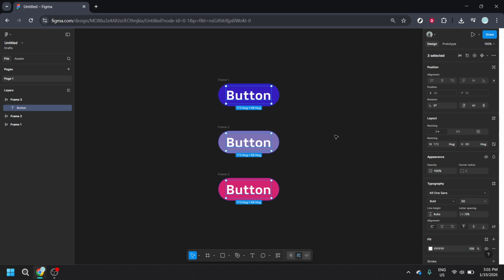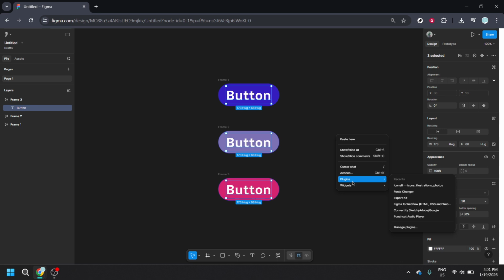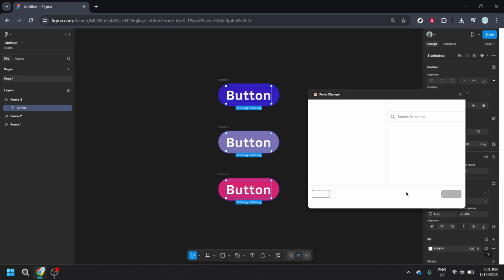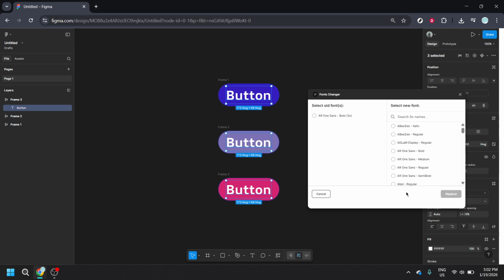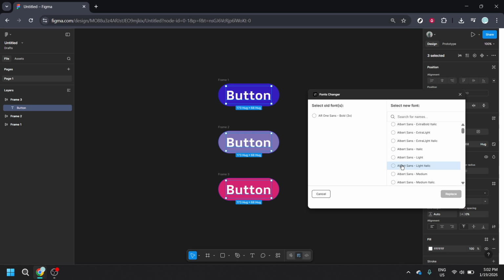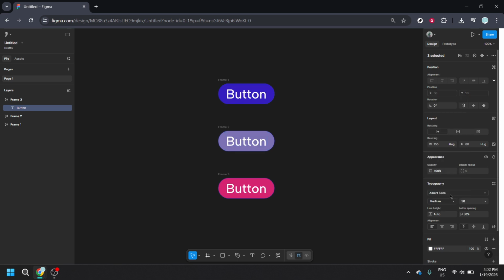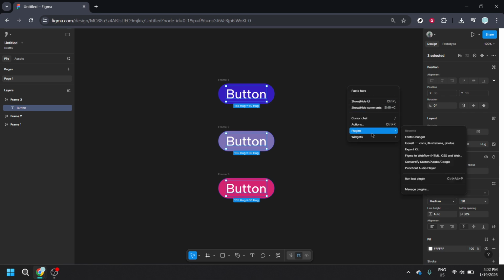How To Change All Fonts At Once In Figma (Tested)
In this video, we discuss saving hours on revisions by learning to change all fonts figma styles at once. We demonstrate using a batch font styler plugin to bulk edit fonts across your entire design system or project.

00:00 Intro
00:20 Prepare the File for Editing
00:37 Select the Elements to Update
01:08 Open and Use the Plugins Menu
01:26 Choose the Font Changer Plugin
01:43 Apply the New Font
02:07 Review and Finalize Changes